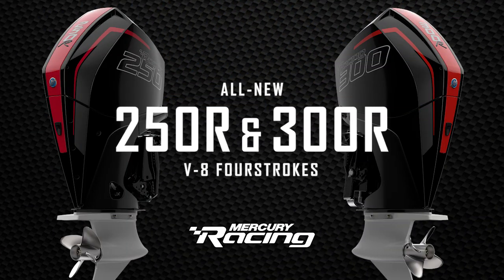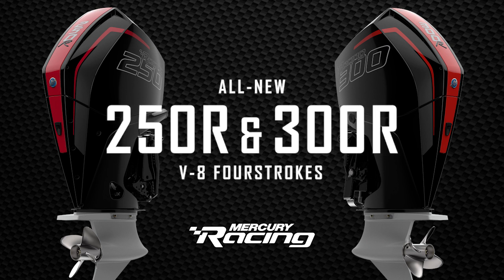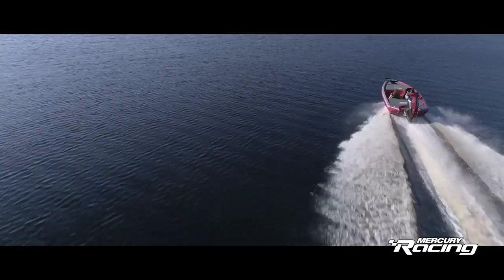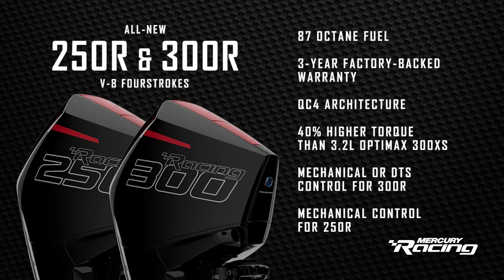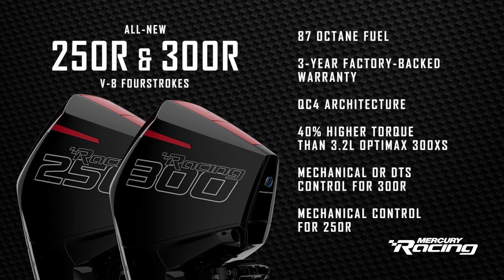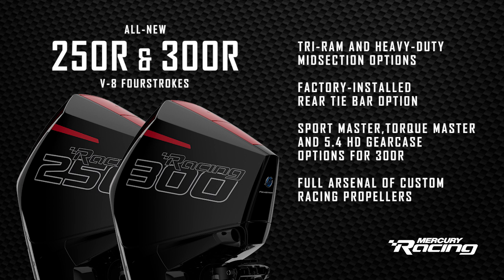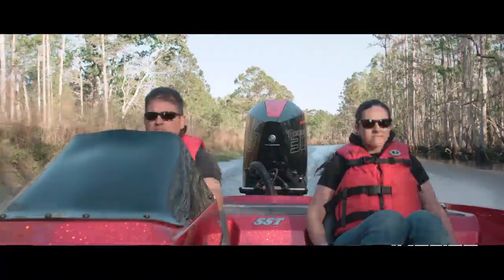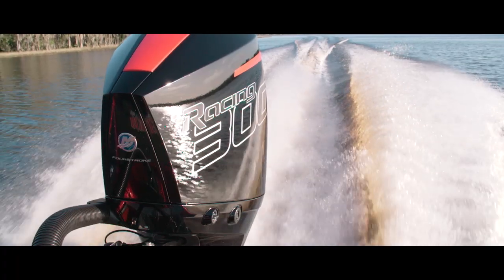🎣 MERCURY RACING | PredatorTour 2019 | European fishing tournament | Pike Perch Zander fishing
For us, innovation isn’t optional. The minute we finish an engine is the minute we start engineering its replacement. It’s more than tweaking the drive or increasing the horses. It’s about starting a revolution. We don’t just aim to outperform our competitors – we aim to outperform ourselves.

Fast is good, slow is better

Rome wasn’t built in a day. Neither were our numerous world championships. We’ve learned that the formula for success requires as much patience as it does genius. And because we don’t have to answer to anyone but the finish line, we take our time to perfect everything we make.

The Race Never Stops!

It’s hard to imagine that Mercury Racing owes its beginnings to a public relations effort. But back in the early ‘70’s, flexing the racing muscle of Mercury Marine was an effective way to demonstrate the engineering and creative prowess that would later become a full-fledged racing division. That same passion and relentlessness is evident today. Our goal is to never be comfortable with where we are – because being comfortable means we’re standing still. There’s always something to chase. And we refuse to stop even when we catch it.